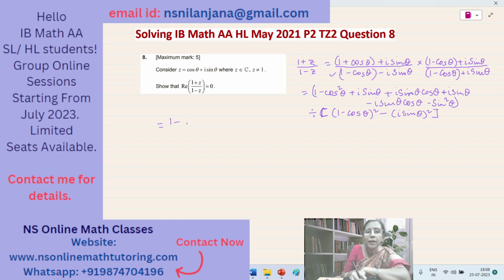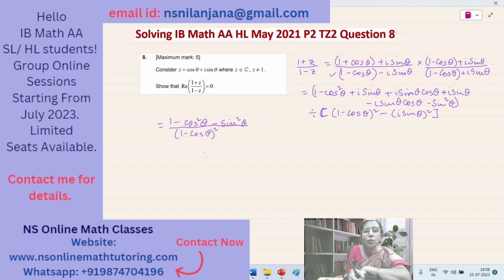IB Math AA HL May 2021 P2 TZ2 Section A Q8 Solved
IB Math AA HL May 2021 Paper 2 Time Zone 2 Section A Q8, on Complex Numbers solved. NS Online Math Classes is solving IB Math AA HL past papers questions. We are being forced to publish these videos on Monday, Wednesday and Friday which means there will be 3 videos per week due to shortage of time. We sincerely apologize for the same. All the solved questions of a paper are grouped in a playlist.

0:00:00 introduction.
0:00:29 Question 8 explained and solved.
0:12:55 my introduction, announcement of group online classes and ending the session.